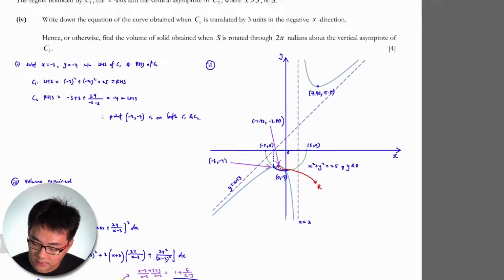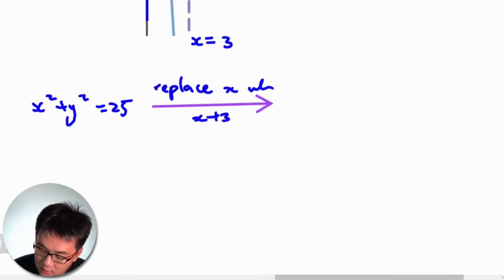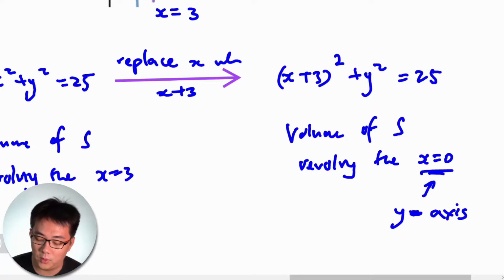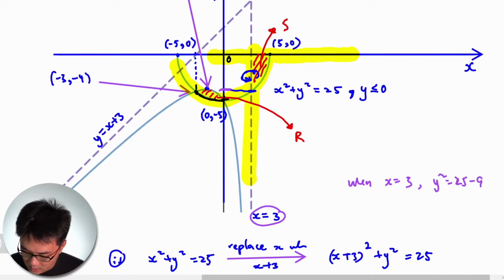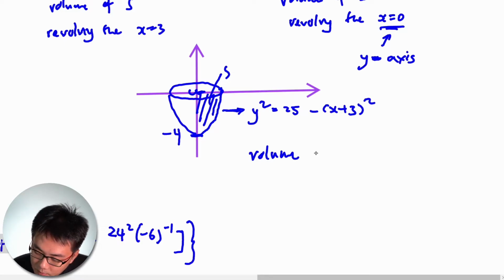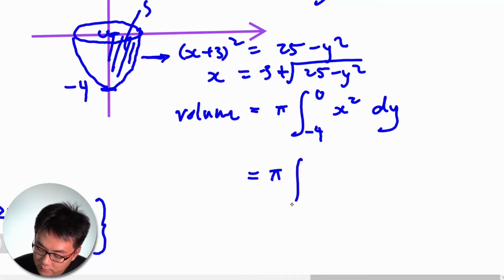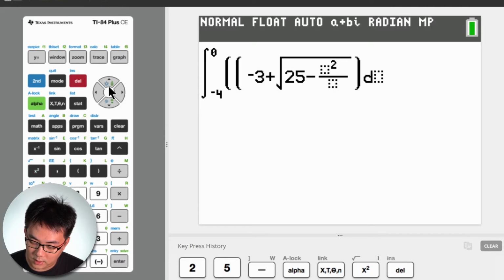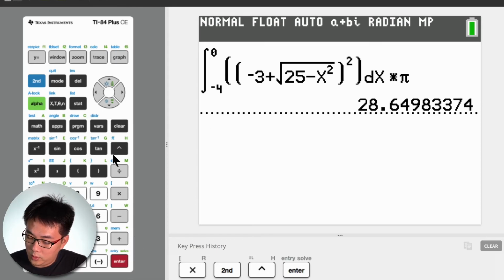2019 RI P1 Q10 (iv)